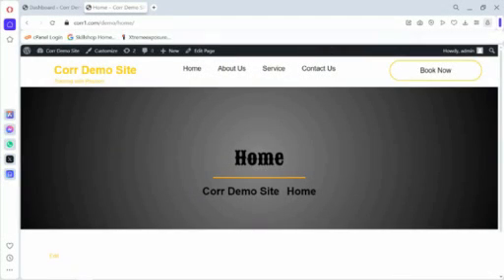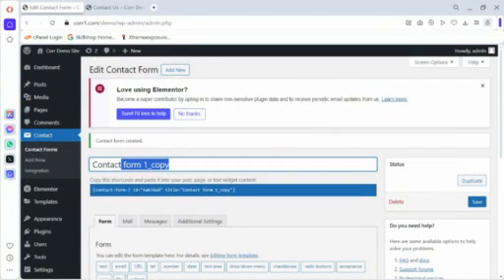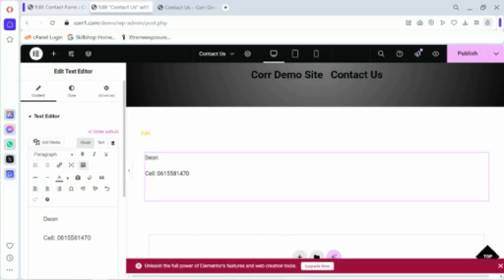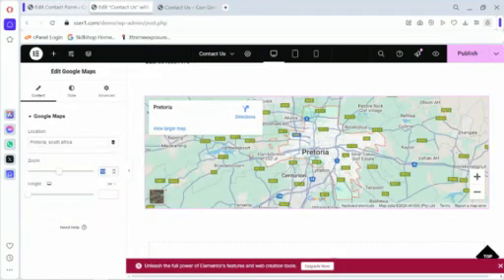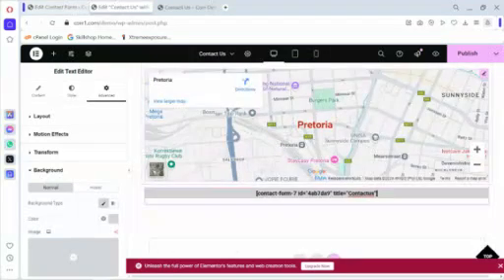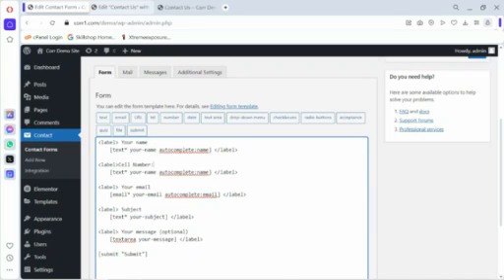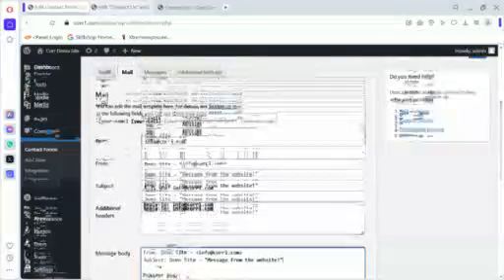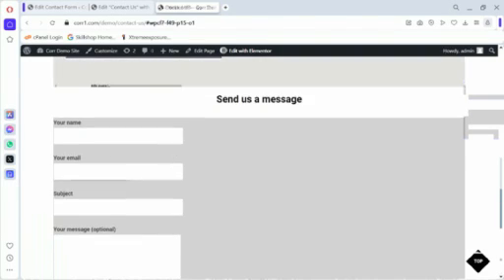Corr1 Training - Elementor Contact Us